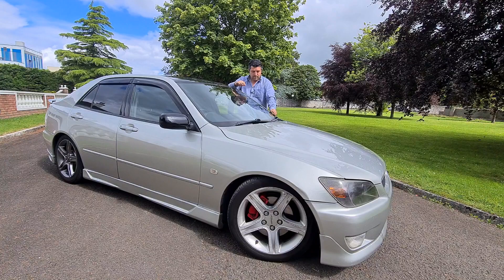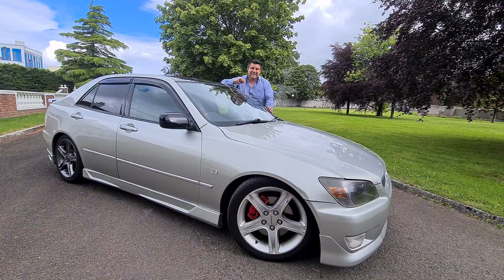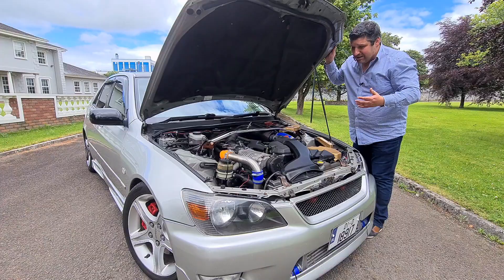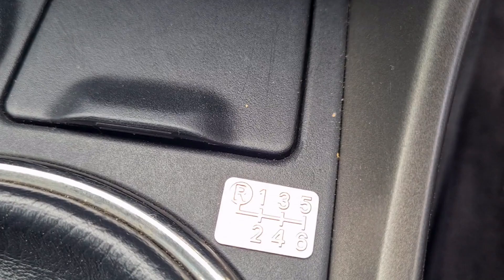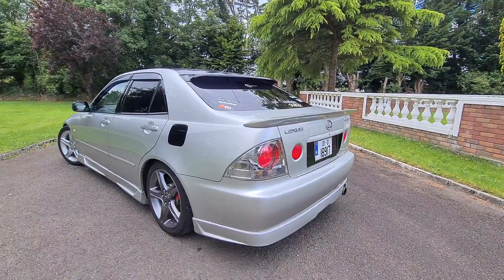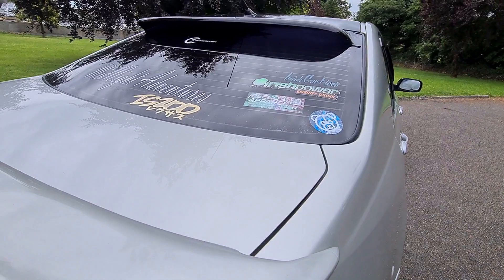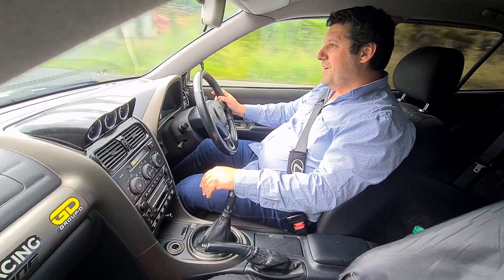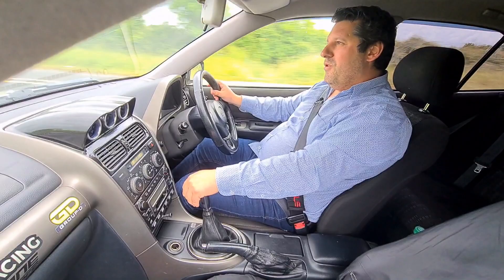Lexus IS200 / Toyota Altezza Modified : BOY RACER or genuine enthusiast car? YOU DECIDE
This week on John's Garage we take a look at and drive of a modified Lexus IS200, the coveted choice of many on the modified scene here in Ireland.